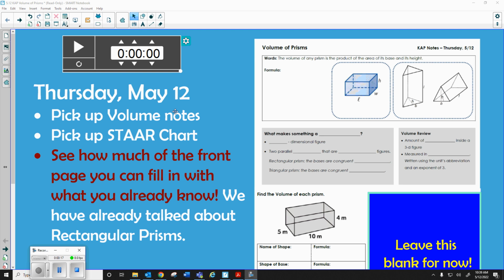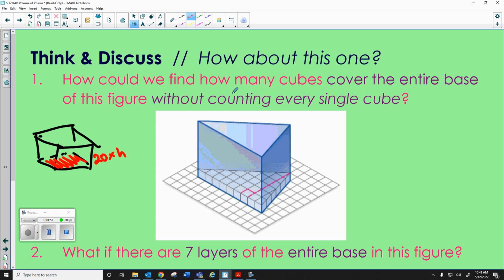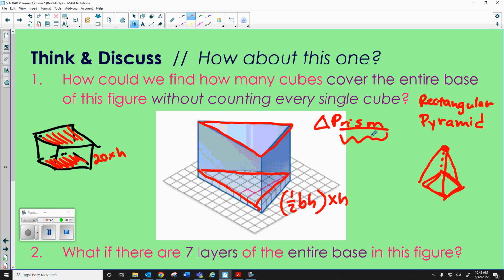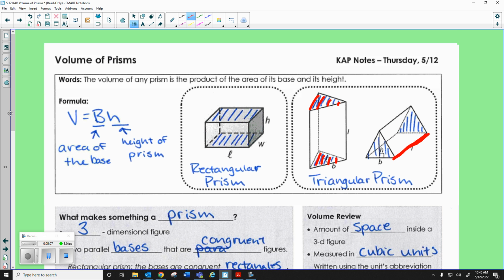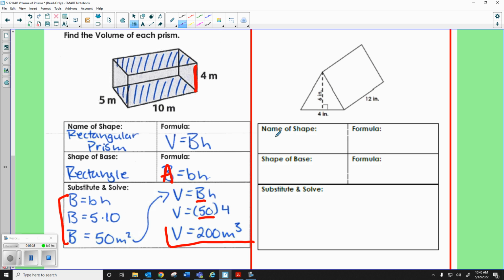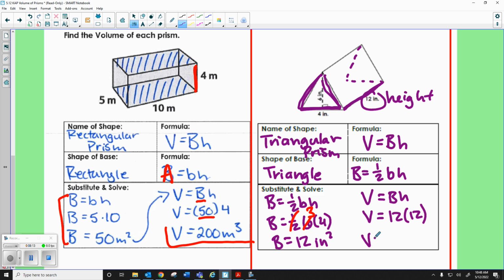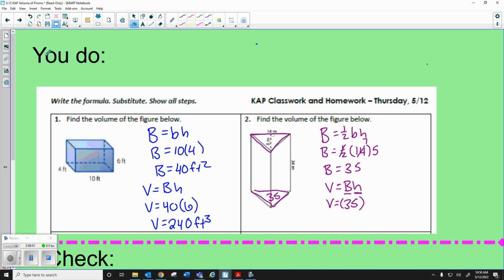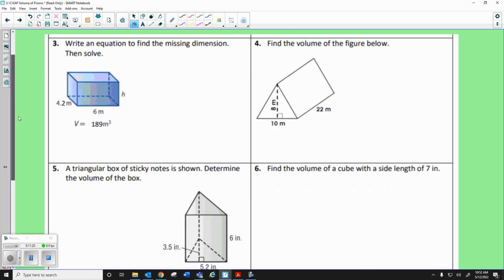5.12 KAP Volume of Triangular Prisms